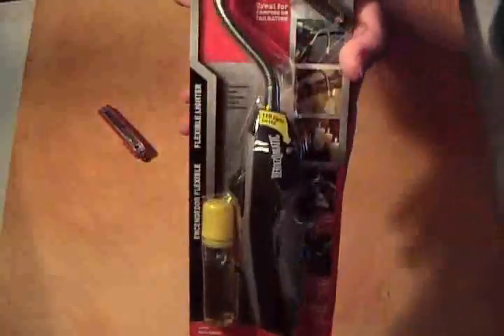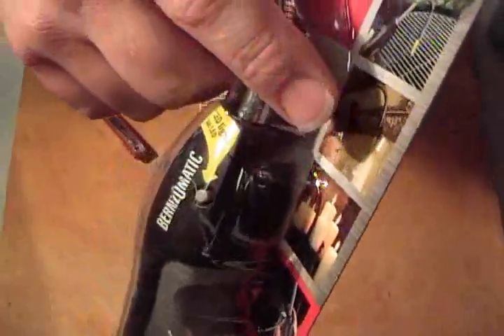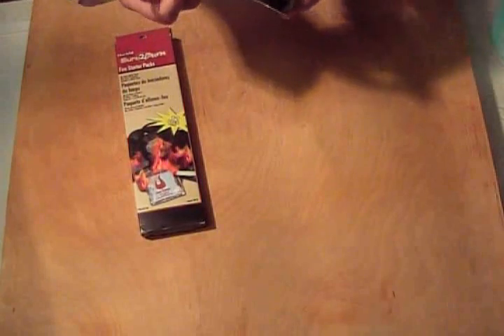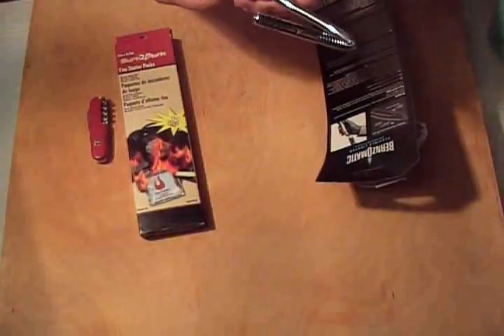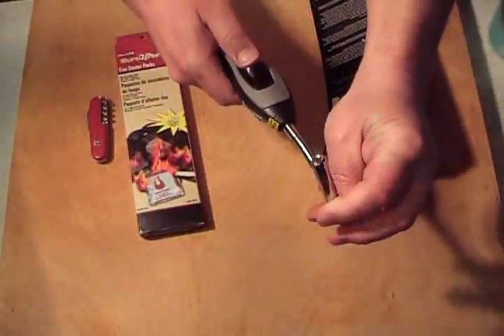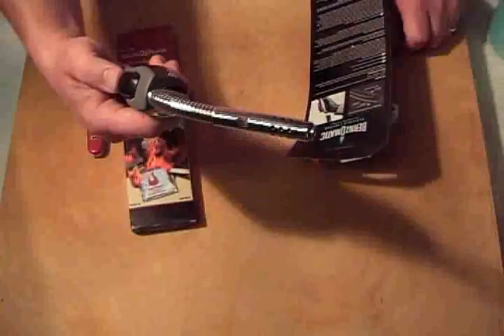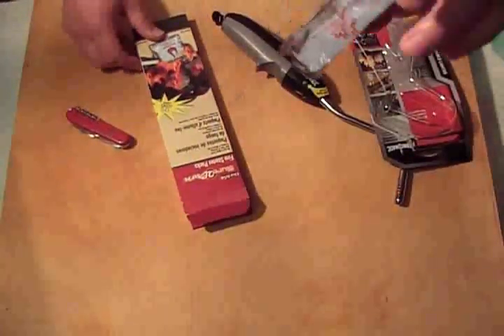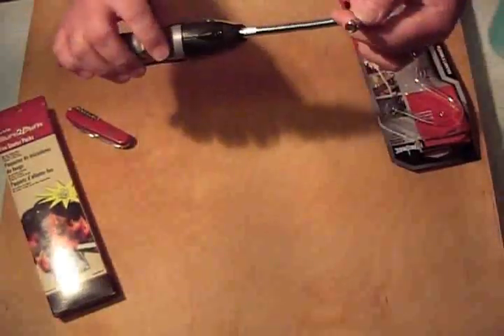Fire Starting Product Review on Jimbo Jitsu's Farm House Show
I am no expert survivalist instructor like Arizona Bushman John Campbell and I can't start a fire with a Bow drill.  So I put in my Disaster Preparedness Kits emergency fire starting equipment for surviving in the wilderness.  So lets take a look at this really cool flexible refuel-able lighter and fire starting packets.